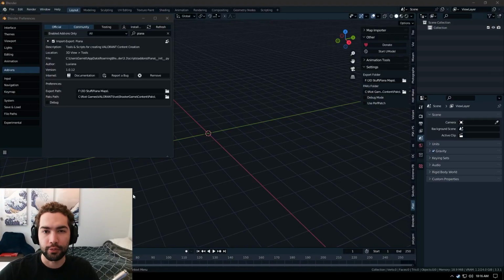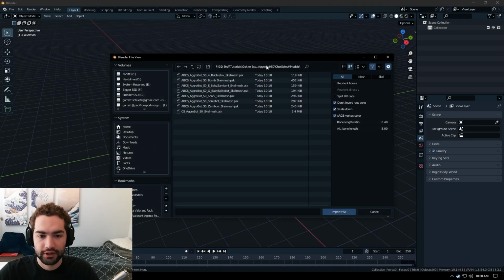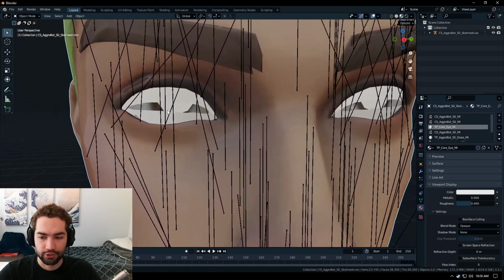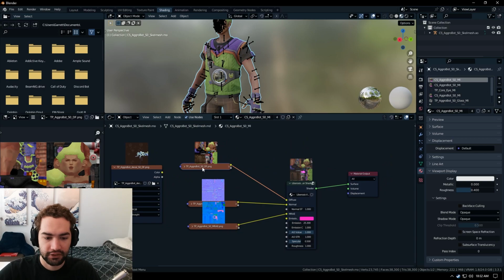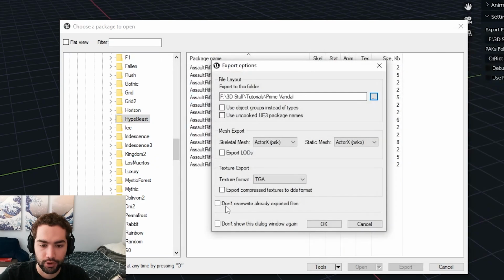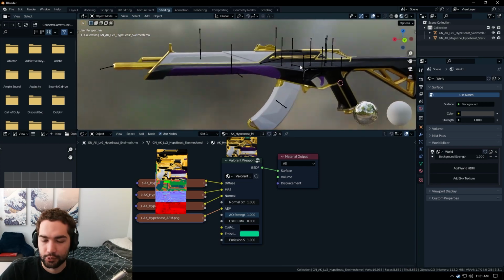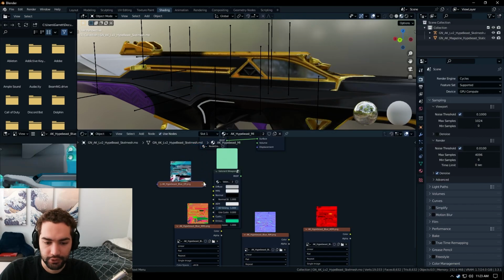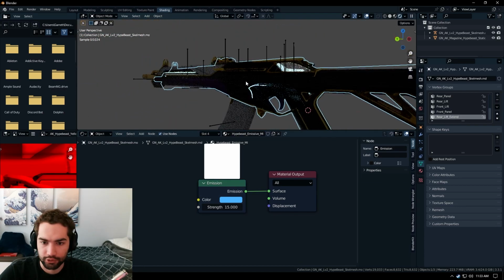DECOMPILE VALORANT WEAPONS/AGENTS WITH UMODEL | Blender + Umodel Tutorial for Valorant 3D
In this tutorial, we use Umodel to decompile VALORANT assets directly from the game, and create node setups in Blender to apply textures!

My Etsy Store

00:00 - Intro
00:12 - Piana / Umodel
01:05 - Finding Agent Location
01:13 - Agent Codenames
01:22 - Decompiling Gekko
02:10 - Finding Correct Mesh/PSK
02:39 - Importing PSK
02:56 - Appending VAL Shader Node Group
03:48 - Importing Textures
04:17 - Texture Types + Connecting Nodes
05:10 - Fixing Eye Ambient Occlusion Viewport
06:10 - Creating Glass Materials
06:54 - Applying Tattoos / Decals
08:34 - Applying Animation
09:39 - Decompiling Weapons + Weapon Codenames
10:41 - Importing Weapon Models
11:00 - Placing Weapon Magazine
11:22 - Appending VAL Weapon Shader Node Group
12:09 - Importing Textures
13:23 - Creating Glass Materials
14:00 - Creating Node Groups
14:46 - Adding Weapon Chromas/Variants
16:26 - Consolidating Node Groups
17:06 - Adding Custom Emission
18:47 - Outro